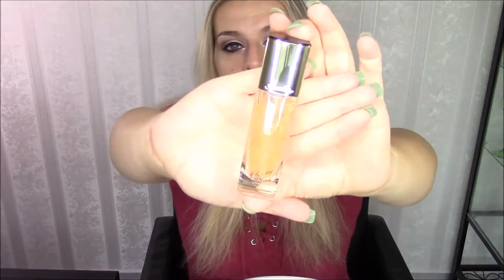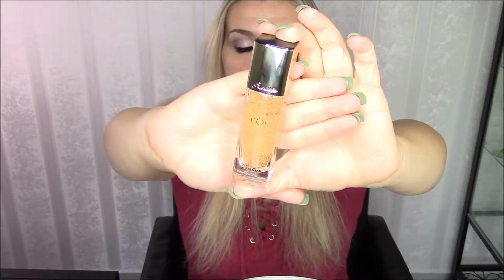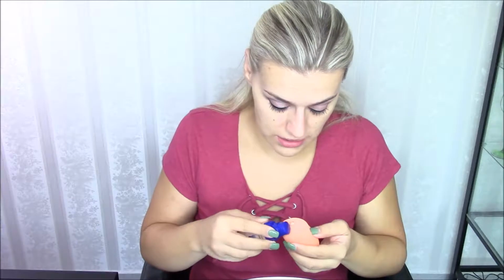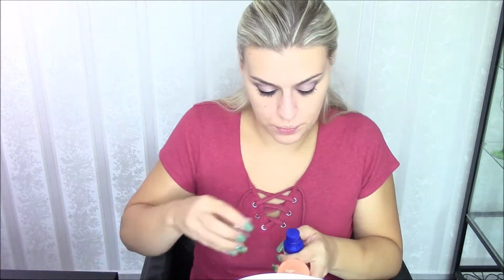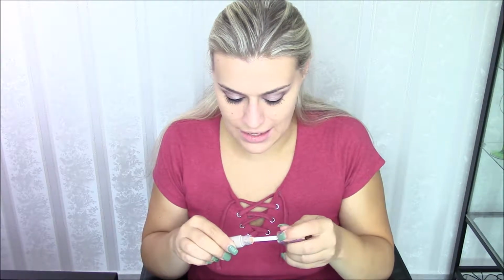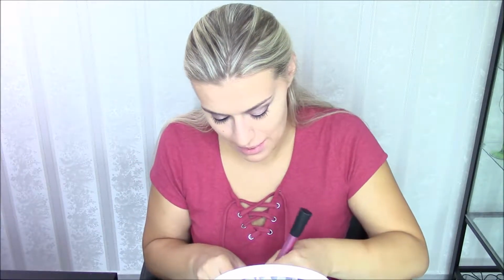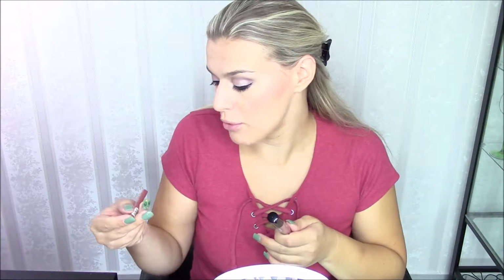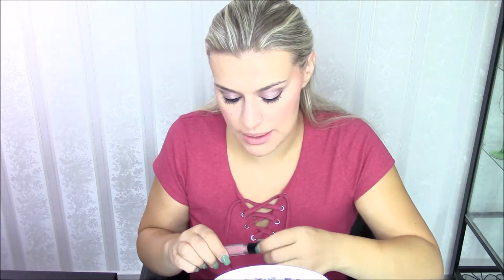Guerlain L'or - IS IT WORTH MY MONEY?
YOU CAN STILL ENTER THE W7 - IN THE BUFF PALETTE GIVEAWAY!!